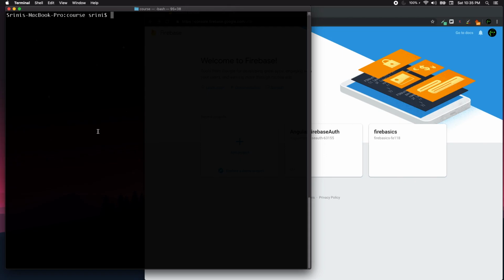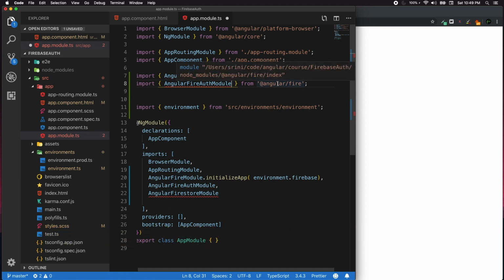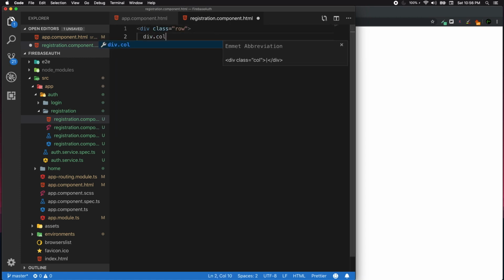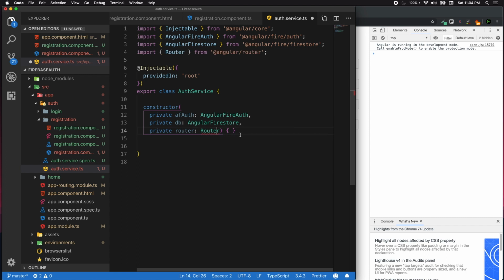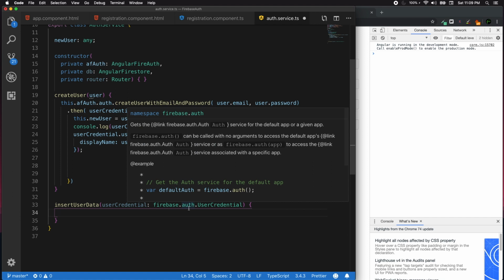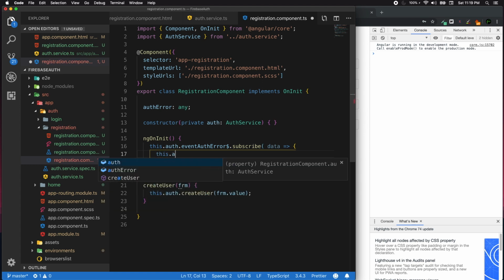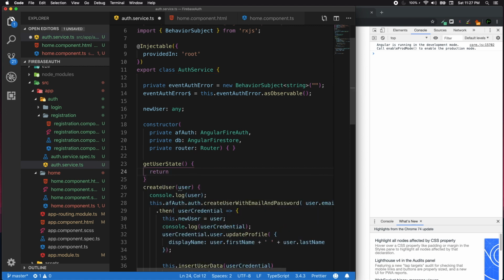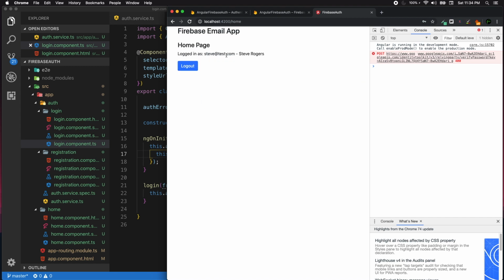Firebase Email Authentication | Bootstrap | Cloud Firestore | DB - Angular 6 | 7 - CodeWithSrini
You can develop an angular service that connects to firebase and accepts new user registration as well as login from your app without redirecting to third party app.